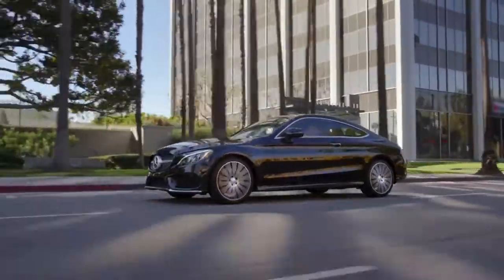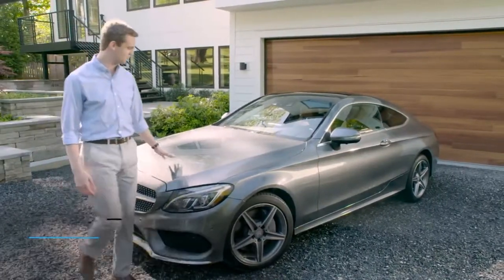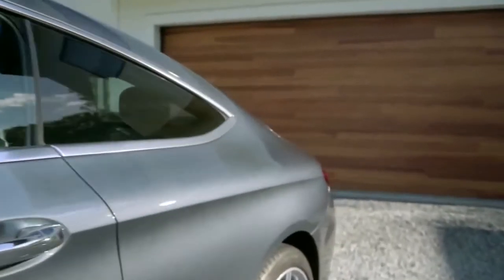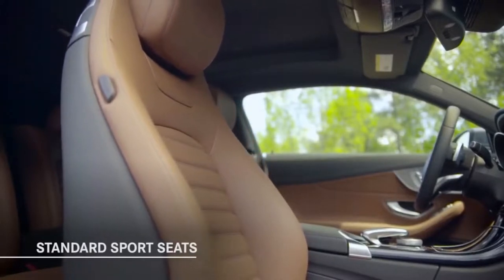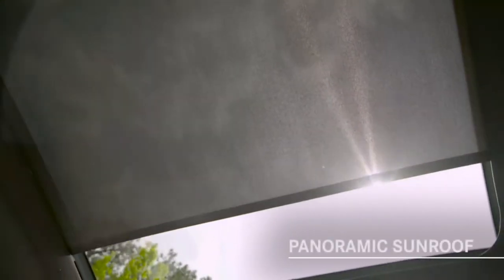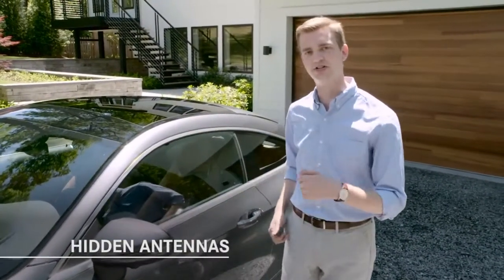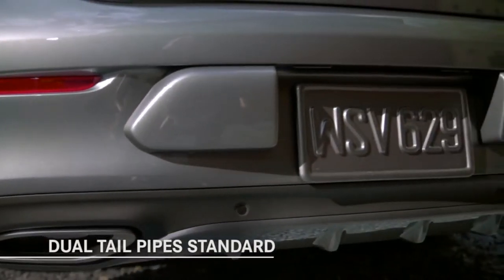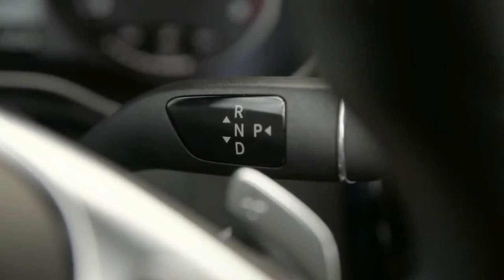HOT NEW! 2017 Mercedes C Class Coupe review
The Mercedes C-Class coupe is a classy rival for models such as the BMW 4 Series and Audi A5. It's a four-seater with a good sized boot, meaning it's surprisingly practical. Like the C-Class saloon, the coupe has a stunning interior that's loaded with technology. There's a choice of petrol or diesel engines, as well as AMG C43 and AMG C63 performance models.